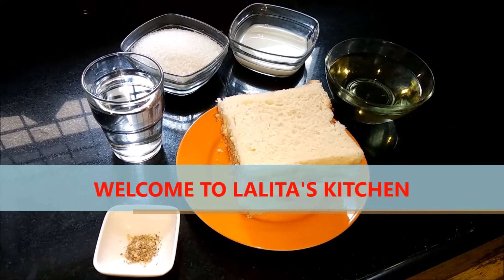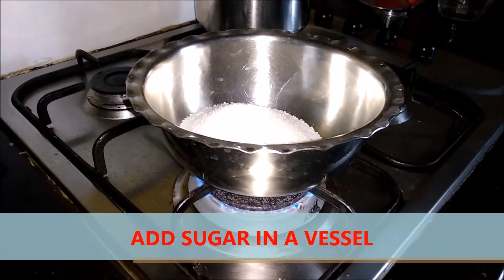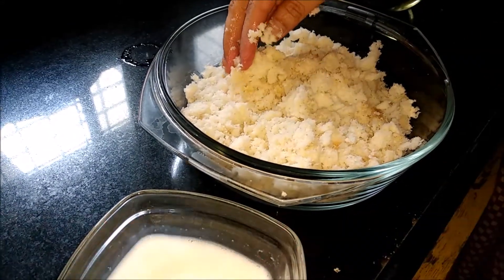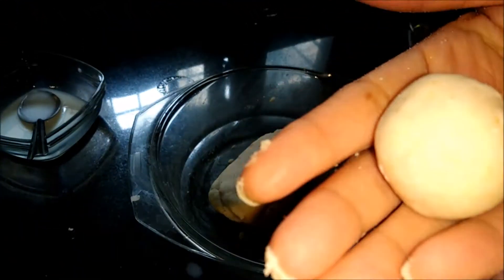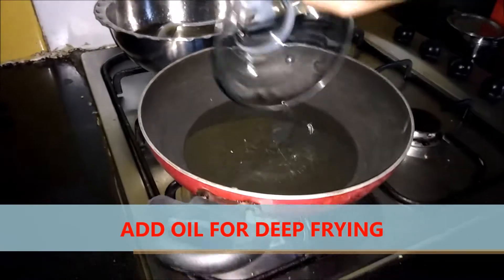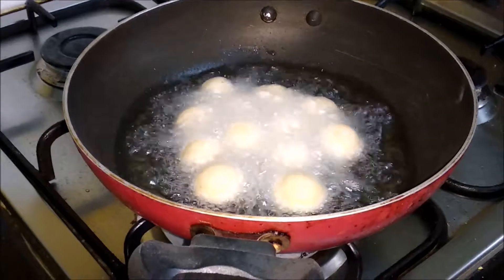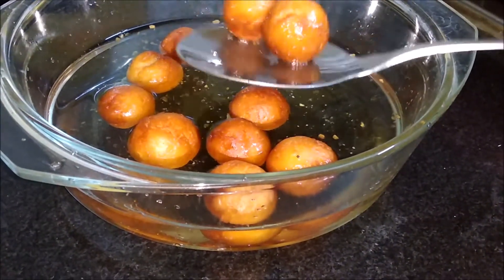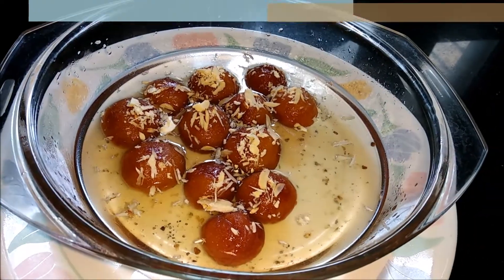BREAD GULABJAMUN RECIPE IN ENGLISH | INDIAN SWEET | LALITA'S KITCHEN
LEARN HOW TO MAKE BREAD GULAB JAMUN RECIPE

THIS IS VERY QUICK AND EASY RECIPE TO MAKE

TRY THIS RECIPE AND SHARE YOUR EXPERIENCE WITH LALITA'S KITCHEN